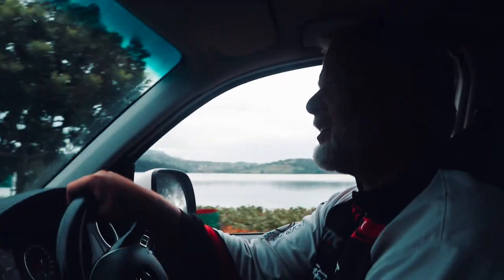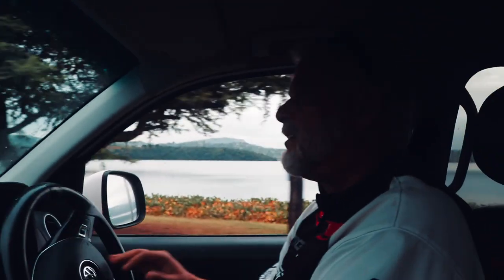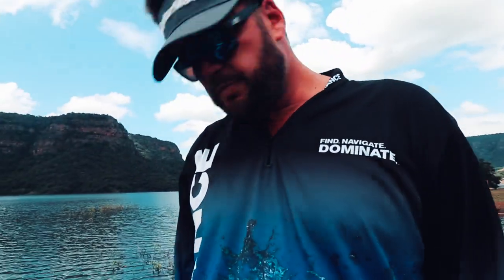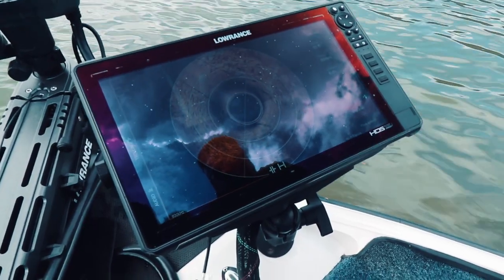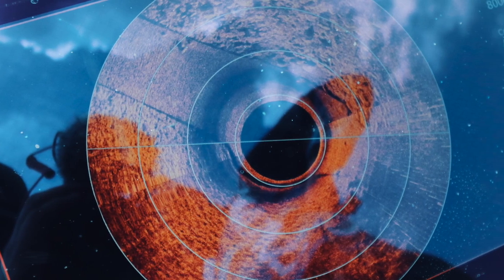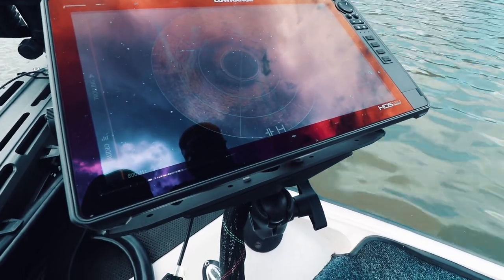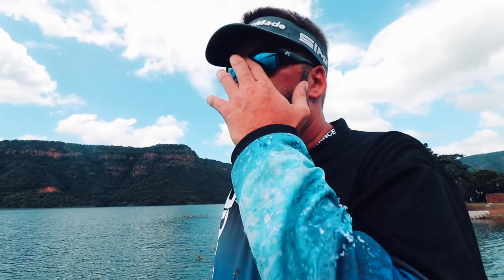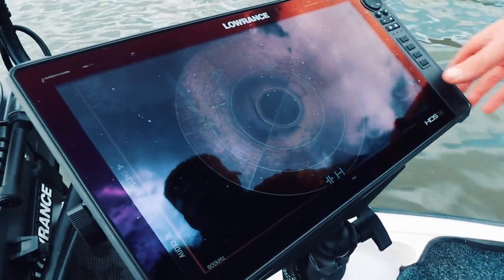Wouldn't you rather be fishing? ​⁠| Fishing Inanda | ASFN Bass Fishing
In this video we join Andre Henn and John Minnie fro Lowrance (South Africa) at Inanda dam looking for some big lunkers and testing out the best 360 any office can have!!!